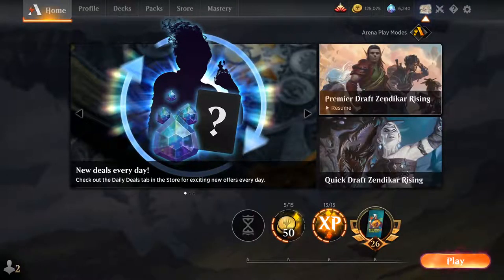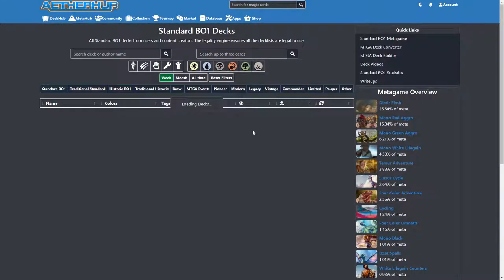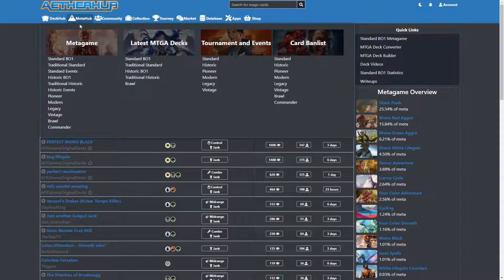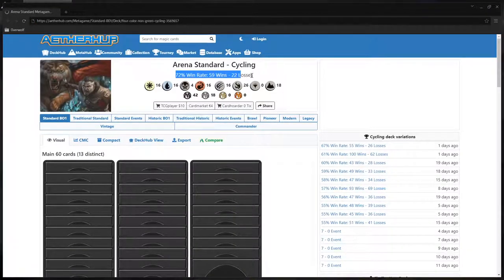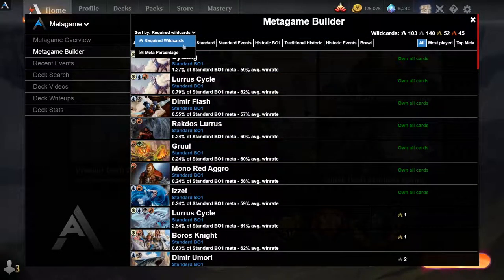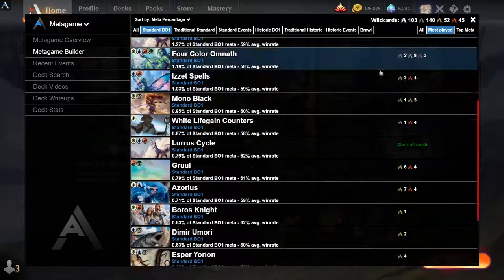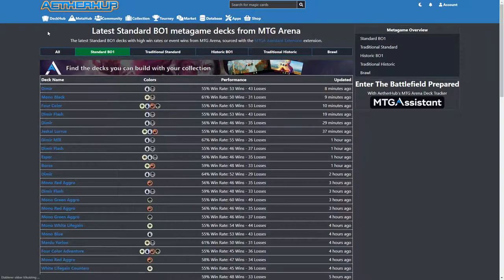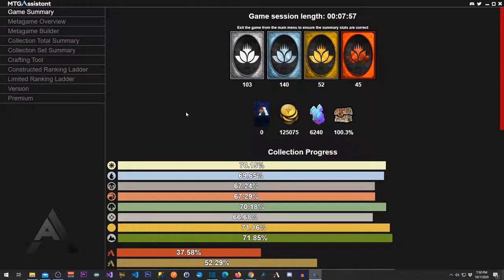How to find decks you can build on MTG Arena with your collection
The Metagame Builder enables you to see which decks you can build by letting the MTGA Assistant look at your collection and compare it with decks from AetherHub.

AetherHub.com Creator and developer talk about the site, upcoming updates, Magic The Gathering and life in general.